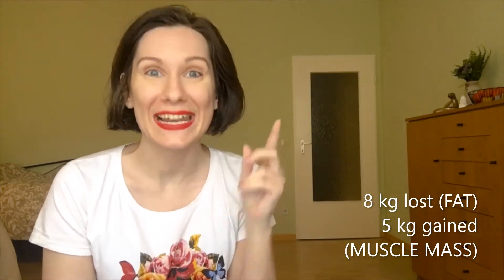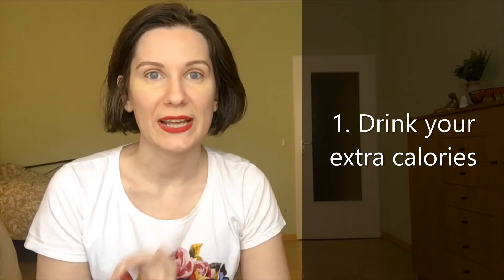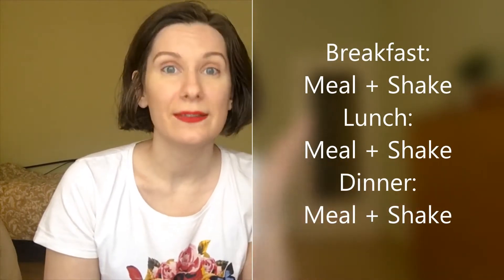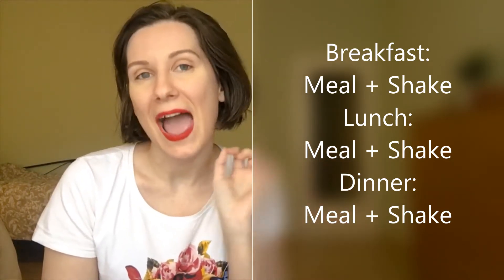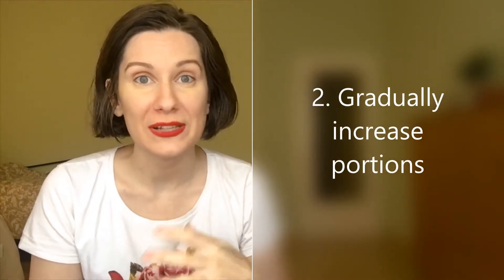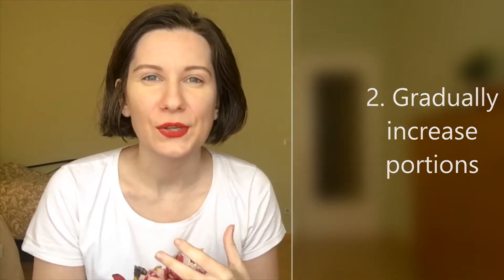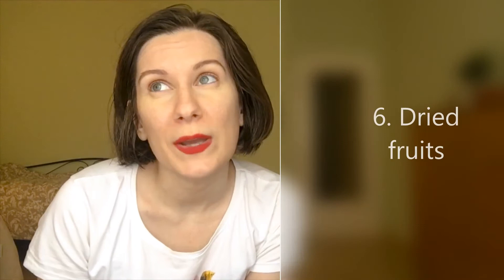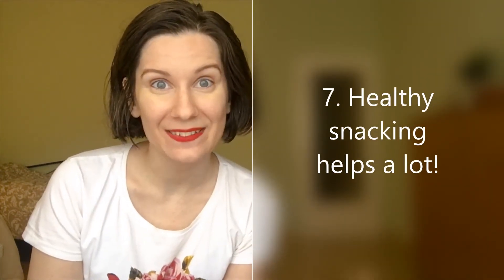How to gain weight with Herbalife Nutrition l SandraH24Coach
I share a lot about losing weight, but many people were asking about weight gain :) ENJOY!